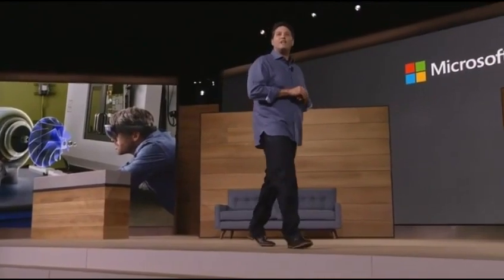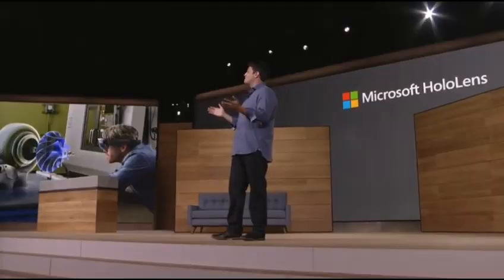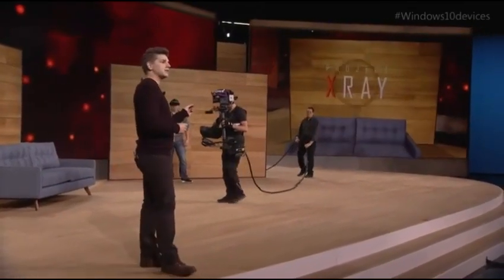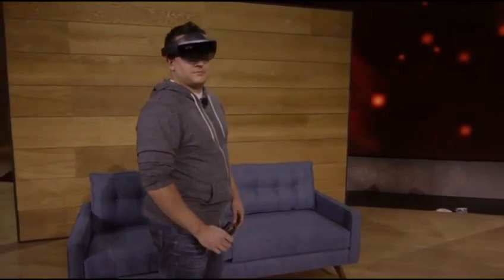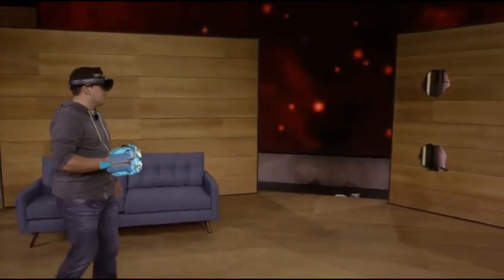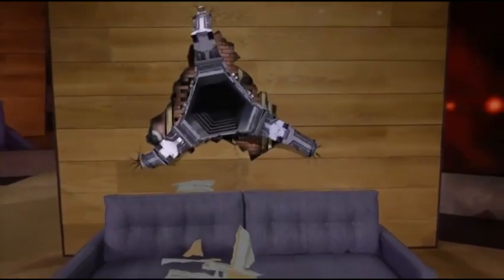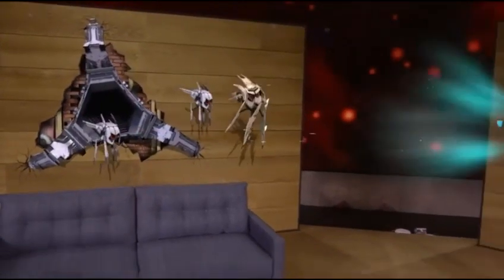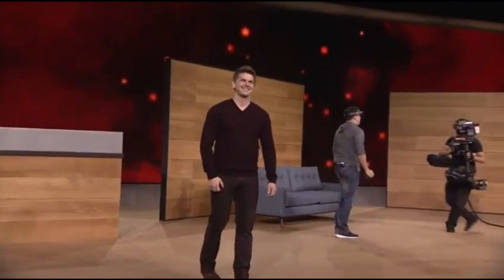Microsoft Hololens live event 6th October 2015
Microsoft Hololens 6th October 2015